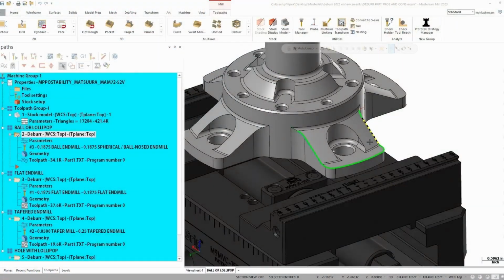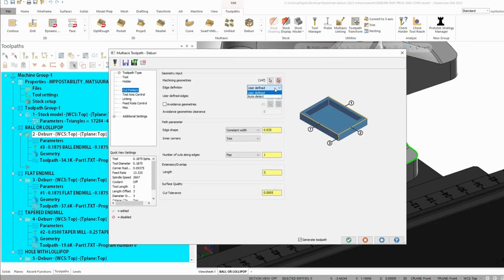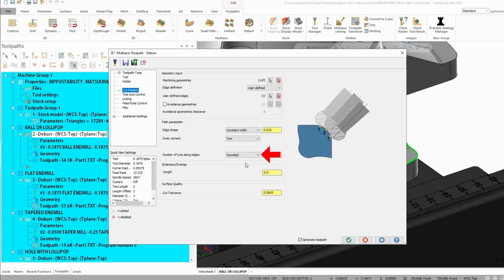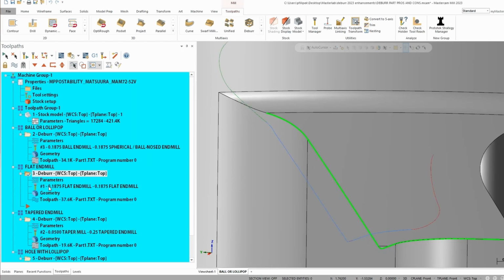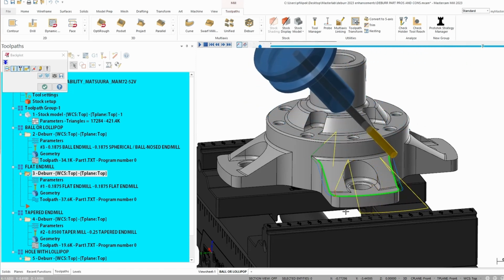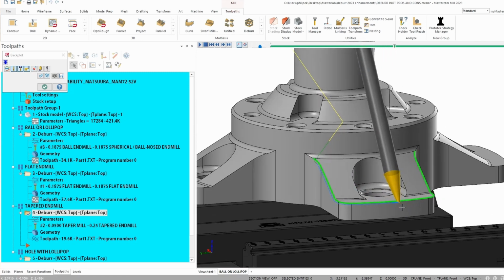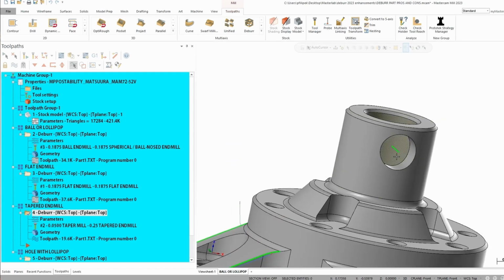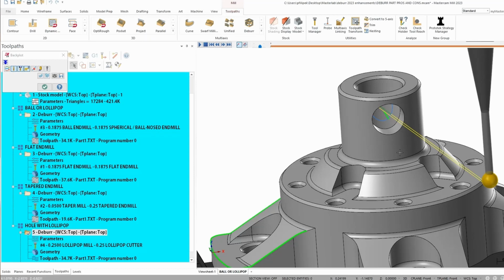MULTIAXIS DEBURR ENHANCEMENTS IN MASTERCAM 2023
Watch along as The MasterLab Studio @ ProtoTek explains the new advantages surrounding Multiaxis Deburring using Mastercam 2023!